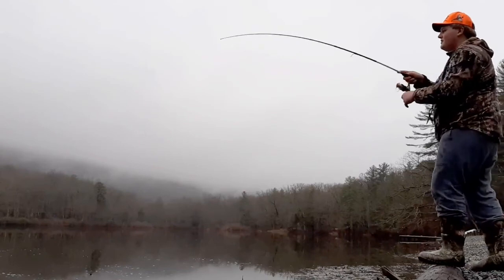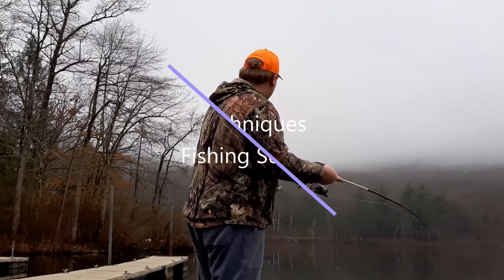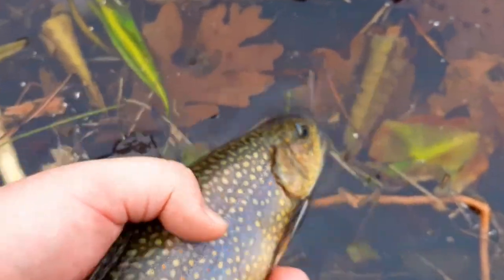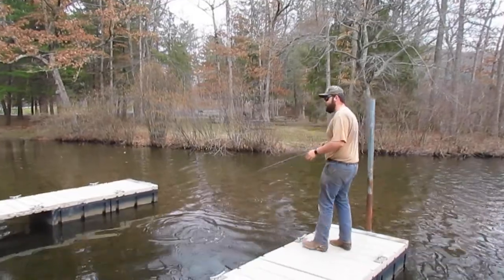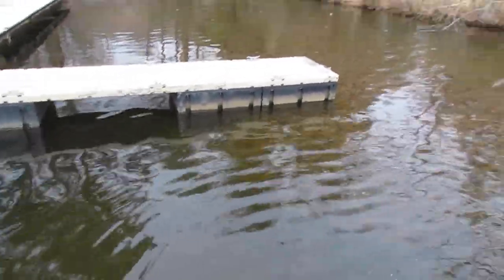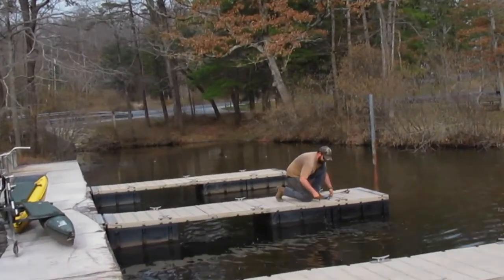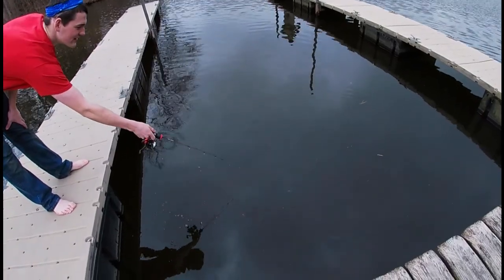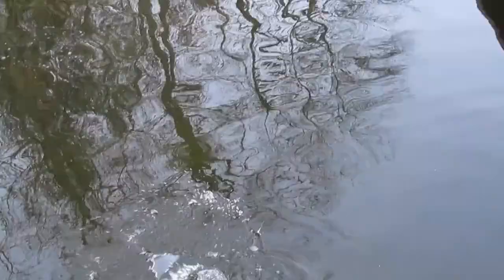Epic Day of Brook Trout Fishing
In this video, me, Andrew, Daymian, and Dan are fishing for brook trout... Produced with CyberLink PowerDirector 18